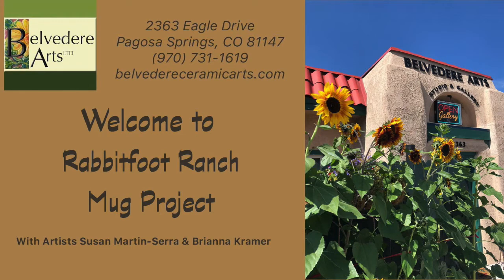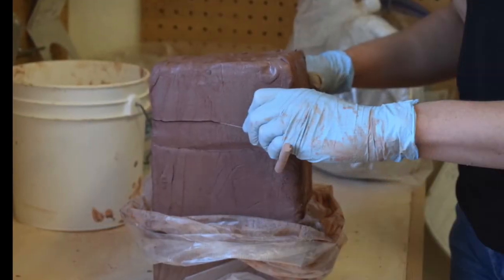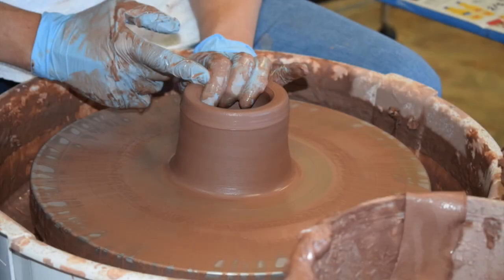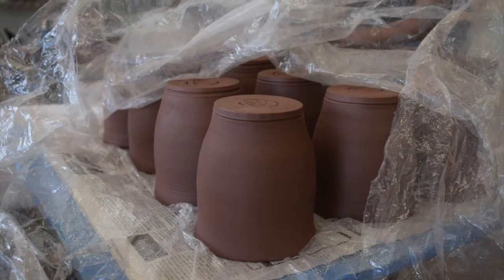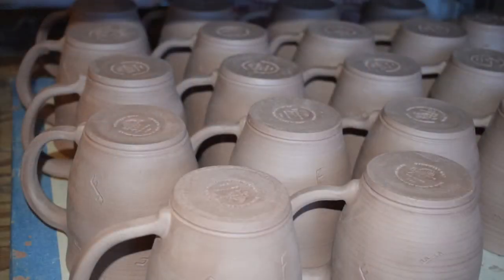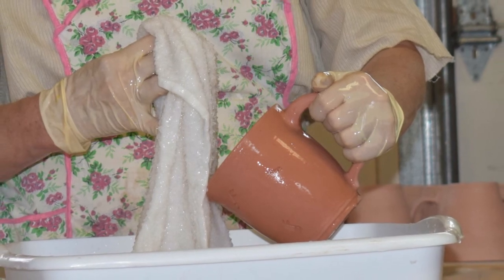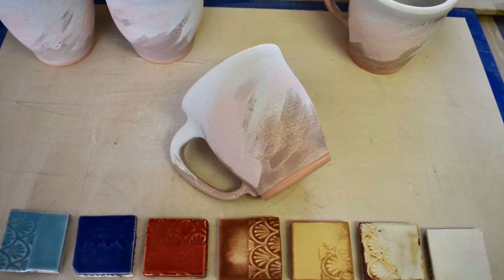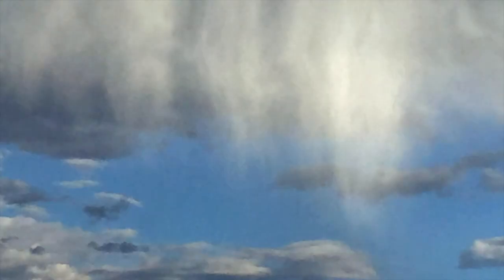RabbitFoot Ranch Mug Project by Belvedere Arts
shows Belvedere's process of making wheel-thrown mugs from wet clay through the final glaze firing